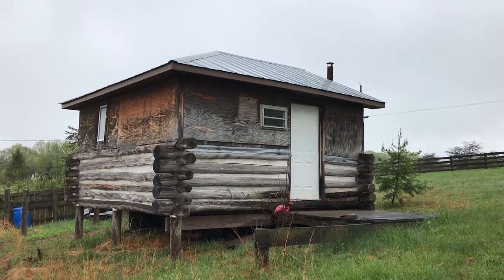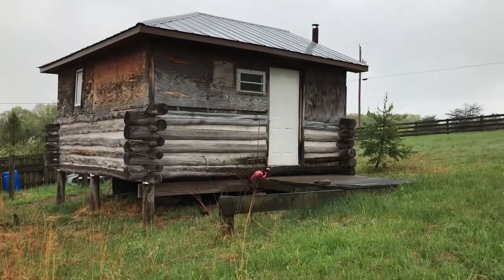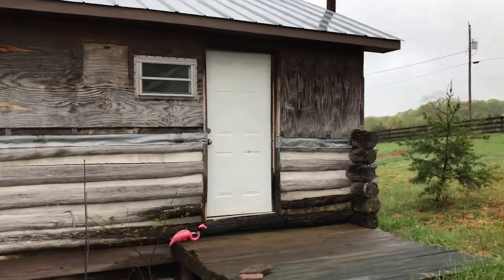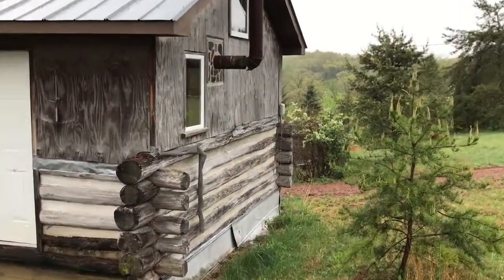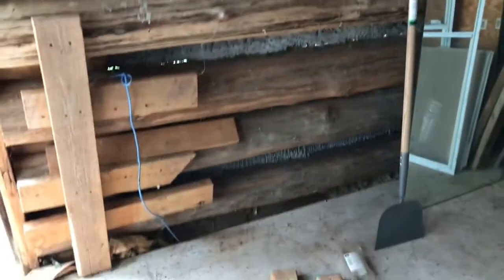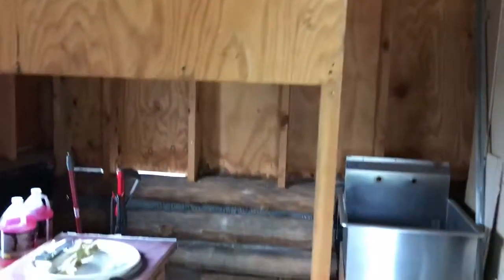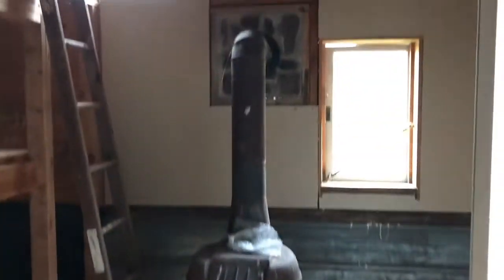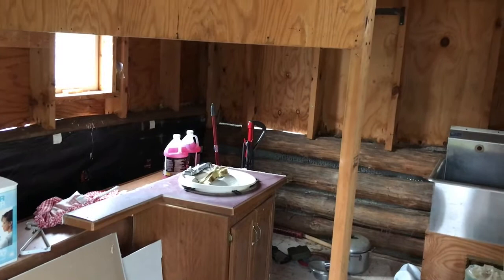Tiny House Tour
I bought a tiny house that was on a piece of property that was adjacent to my farm.  I made the purchase for the property, but the tiny house came with it.  Today I'll give you a tour of the tiny house that a previous owner actually lived in for several years.